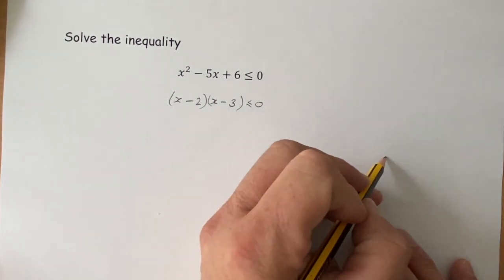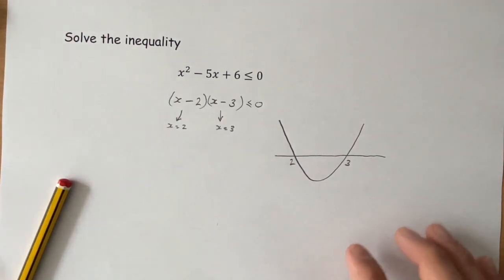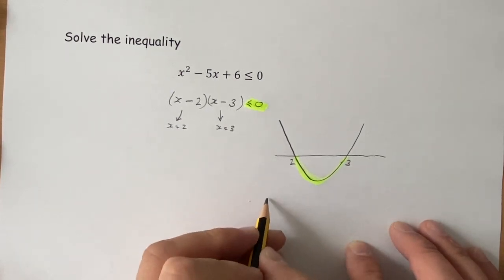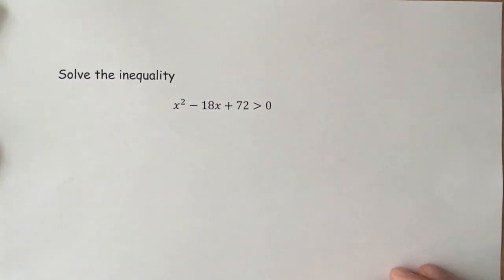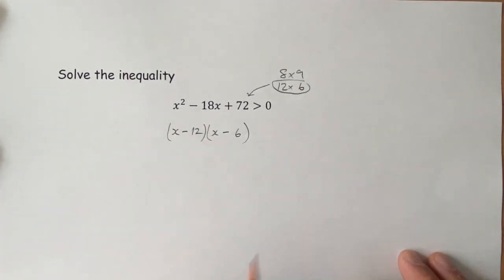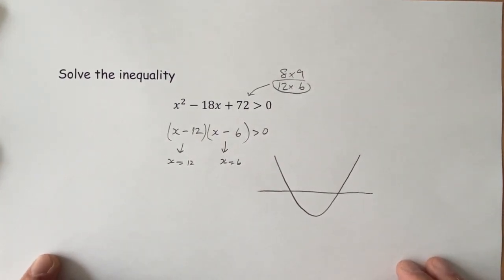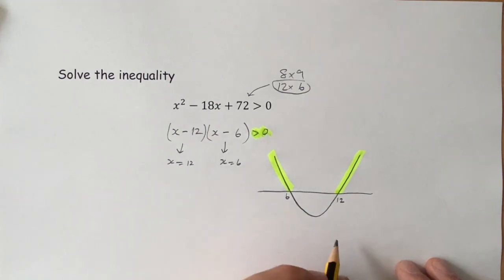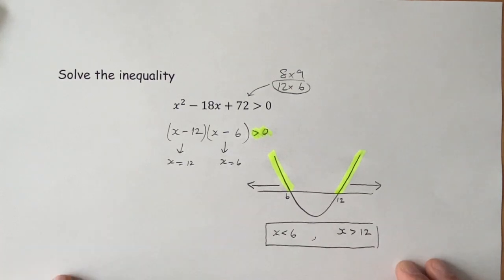Quadratic Inequalities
This video is about Quadratic Inequalities